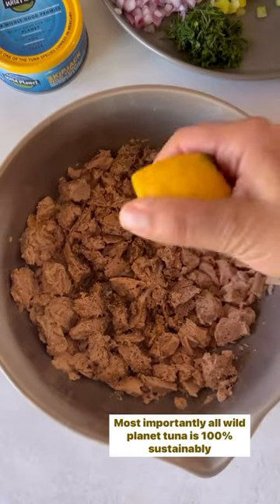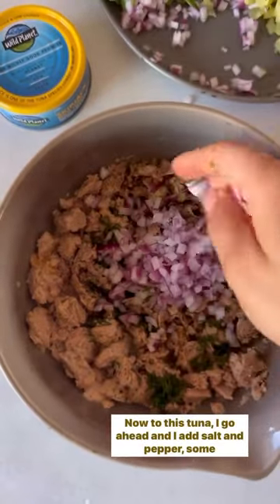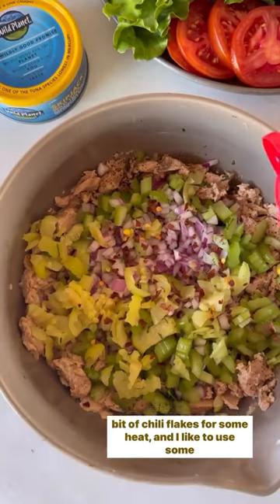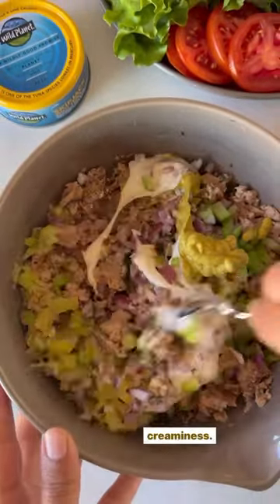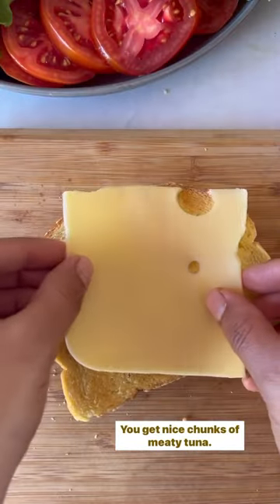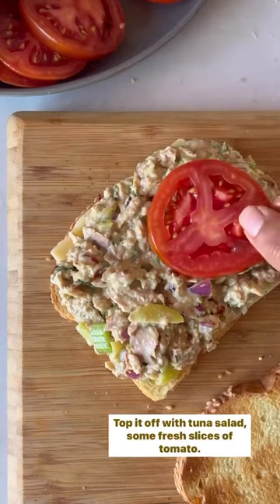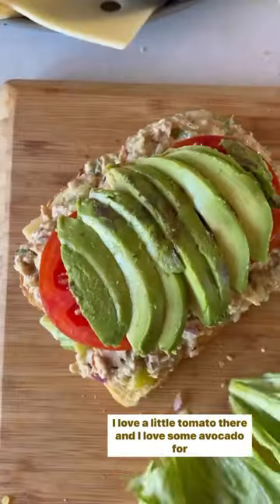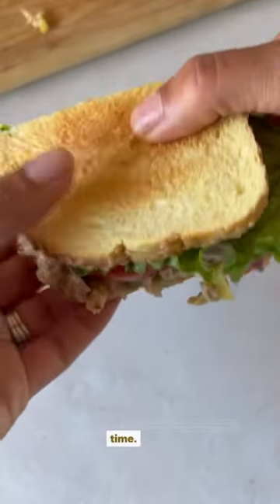How to make an Elevated Tuna Sandwich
Recipe by @fufuinthekitchen

Tuna Salad Recipe (makes 5-6 sandwiches):

3 cans of @wildplanetfoods Skipjack Wild Tuna
1 rib of celery, finely diced
½ a red onion, finely diced
3 tbsp dill, finely chopped
¼ cup Banana peppers, finely chopped
1 small lemon juice
2 tbsp Spicy Brown Mustard
⅓ cup Light Mayo
Salt & Pepper to taste
Red Chili Flakes to taste

Combine together and serve on toasted bread with swiss cheese, slices of tomato, lettuce, and avocado. Enjoy!